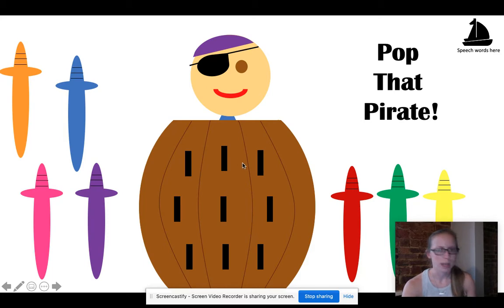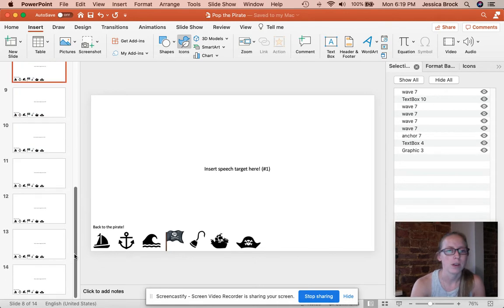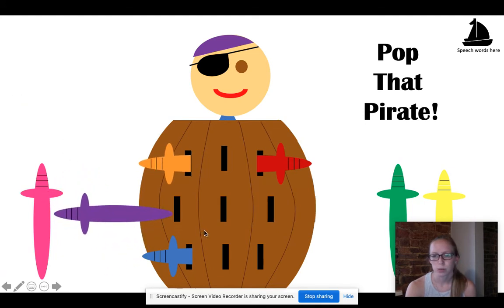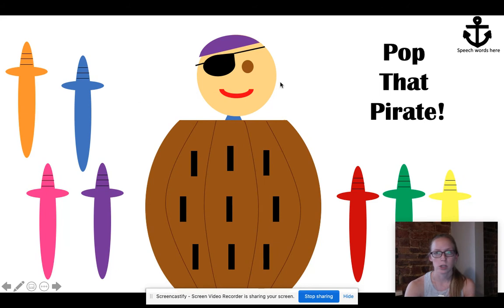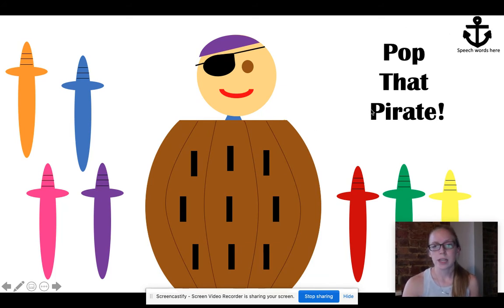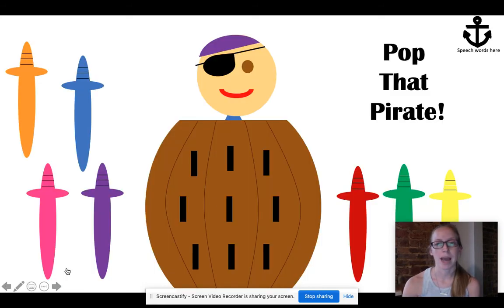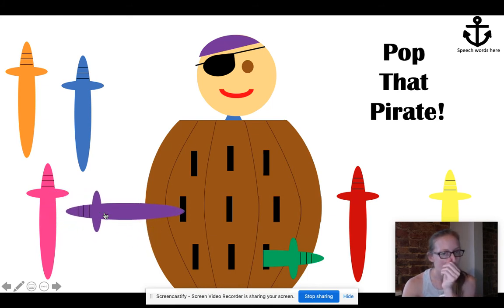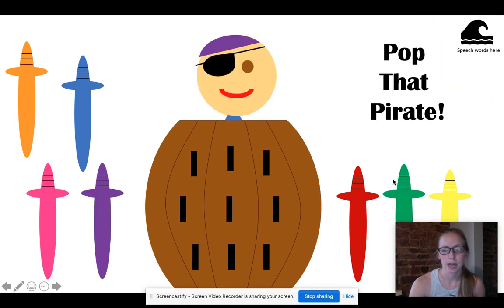Pop that Pirate Speech Therapy PowerPoint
This is a pirate-popping powerpoint for remote teaching! Designed by a speech therapist but certainly open to all educators! Resource found here: